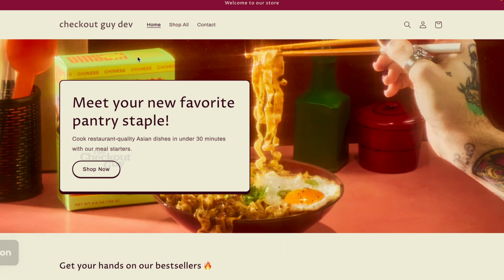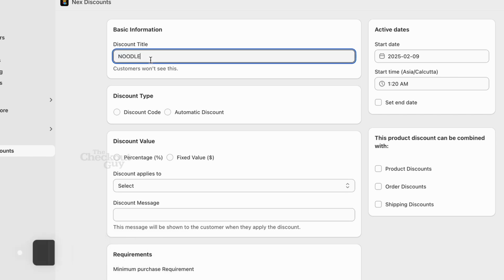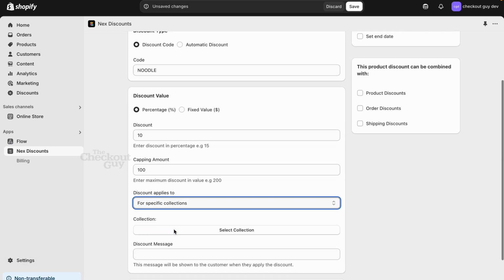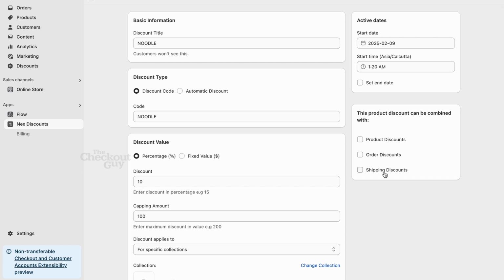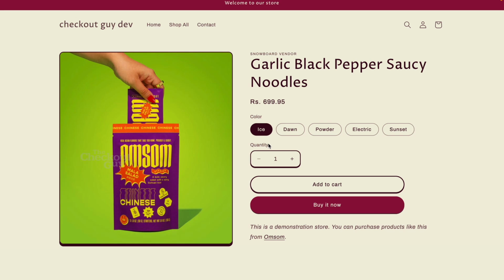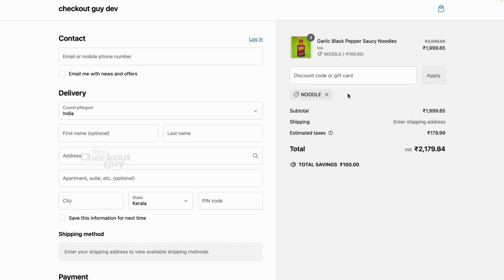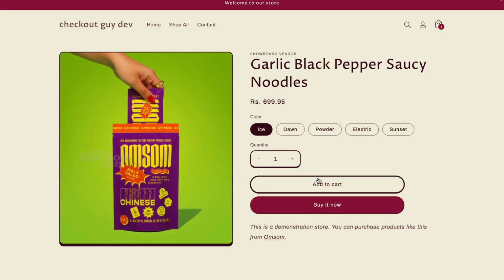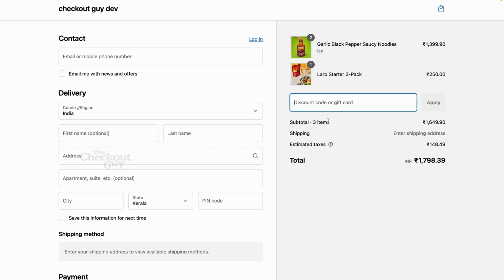How to Set up Capping Discount for a Collection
In this tutorial, I’ll show you how to create a capping discount for a specific collection in Shopify. This allows you to offer discounts while ensuring the total discount does not exceed a set limit.

💡 Why use capped discounts on collections?
Capped discounts help maintain profitability by preventing excessive discounts on high-value orders while still offering attractive deals.

🛠️ Tools featured in this tutorial:
Nex: Capping Discounts

Timestamps:
- 00:00 - Introduction
- 00:15 - Introduction of Application
- 00:29 - Click on Create New Discount
- 00:31 - Give a title
- 00:37 - Select Discount Type
- 00:41 - Select Discount Code
- 00:42 - Select Discount Value
- 00:44 -  Give Discount Value
- 00:47 - Add Capping Amount
- 00:57 - Select the Discount Applies to
- 01:02  - Add the Collection
- 01:06 - Add the Discount Message
- 01:12 - Select the Requirements
- 01:22 - Add Minimum Purchase Requirement
- 01:27 - Add Customer Eligibility
- 01:34 - Save it
- 01:38 - Click on the discount to edit
- 01:56 - Testing on the Store